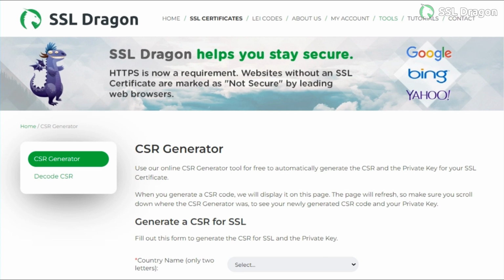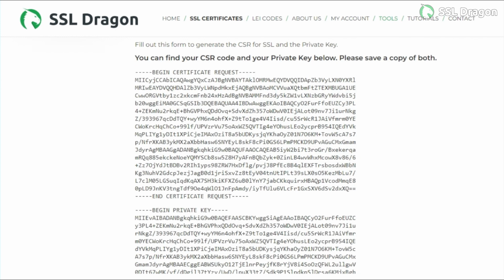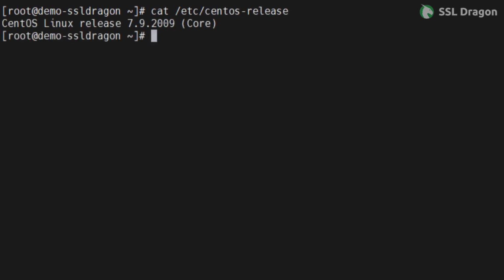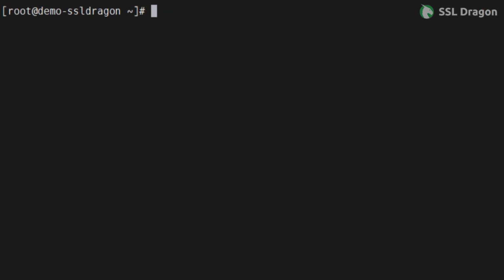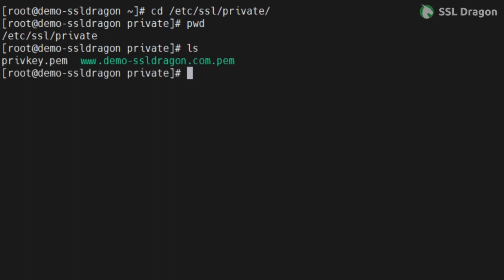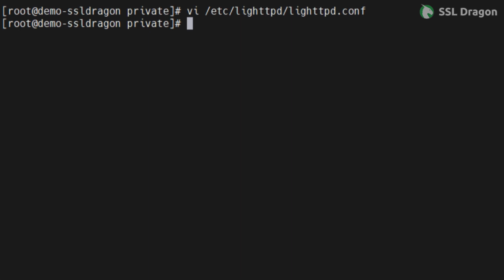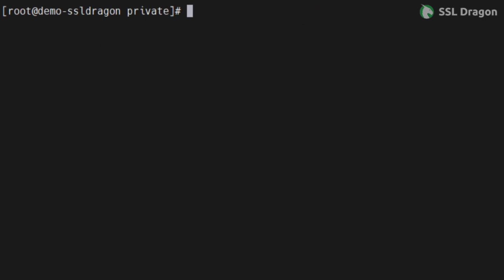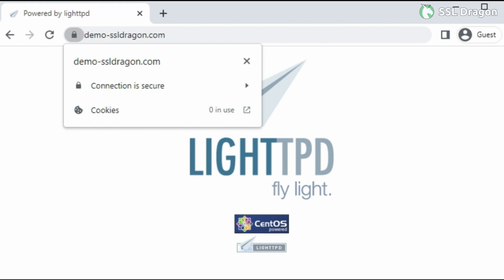How to Install an SSL certificate on Lighttpd on CentOS | SSL Dragon